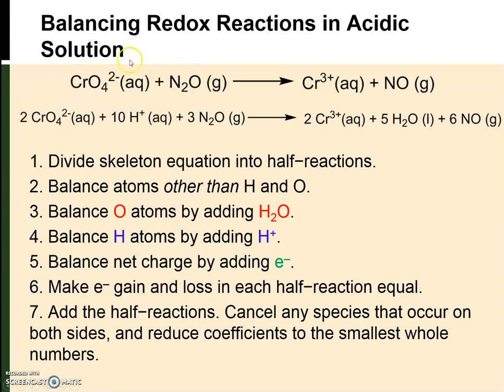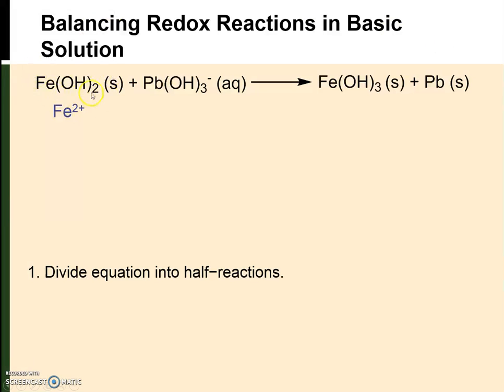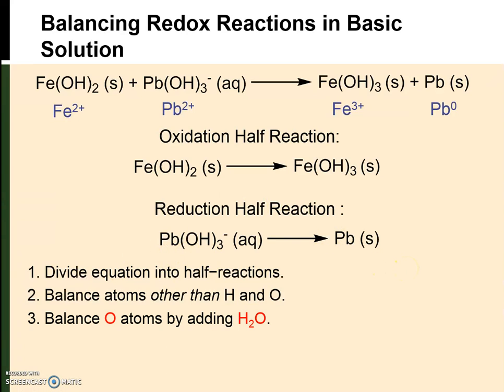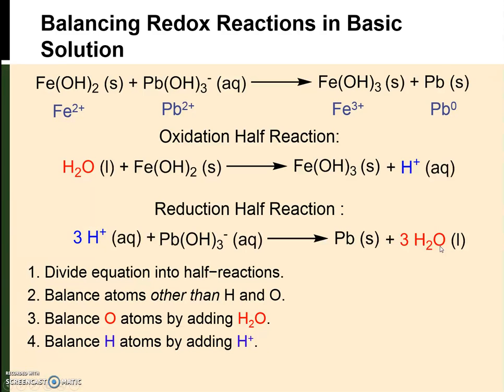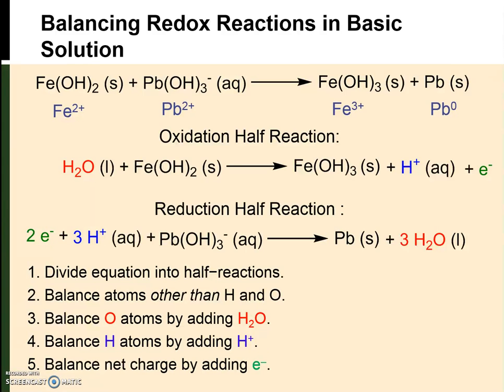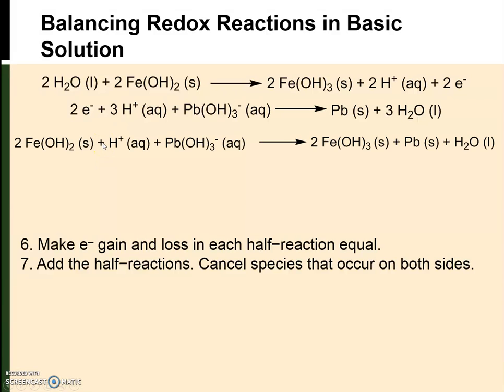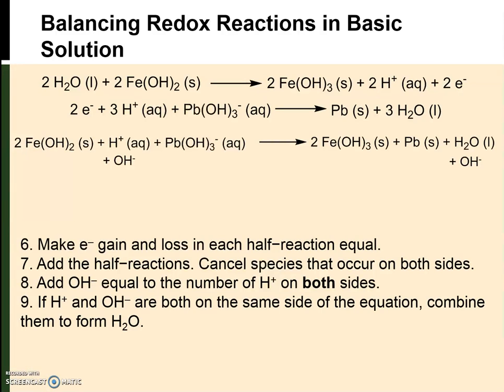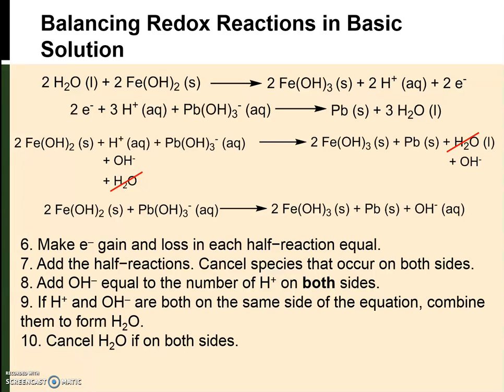CHM102 Balancing Redox Reactions: Basic Conditions